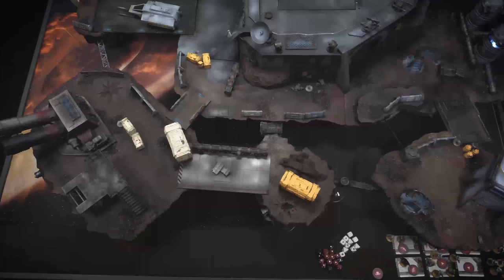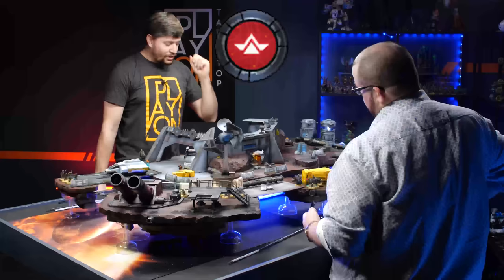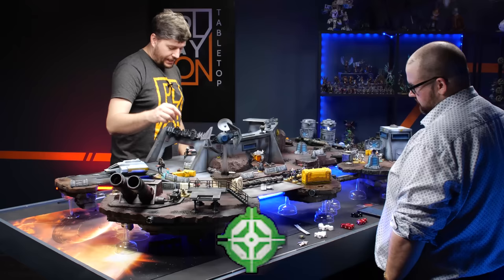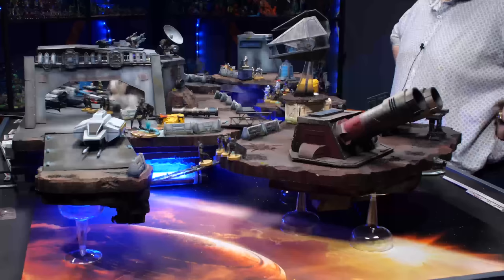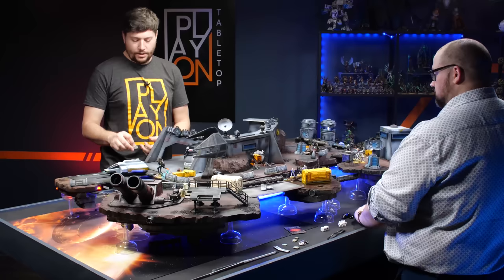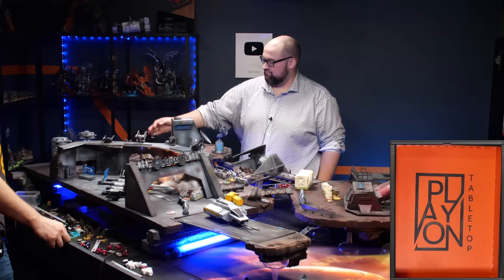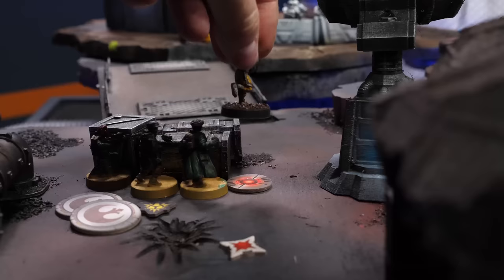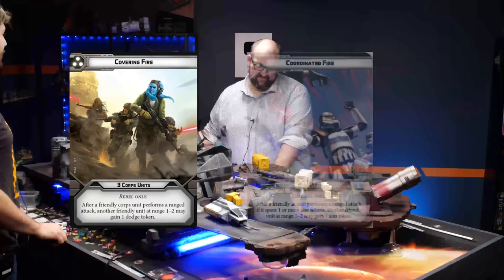Darth Vader Descends upon the Rebels | Star Wars Legion. Rebels vs The Empire.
Darth Vader is personally seeing to the destruction of a Rebel operation. Nick and Steve are back with more Star Wars Legion! Nick is playing the Rebels and he has included Ahsoka Tano in his forces. Steve gets to play the iconic Vader.

MB01KQFT6LLLB04